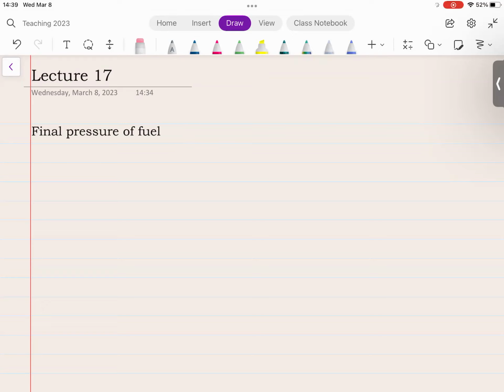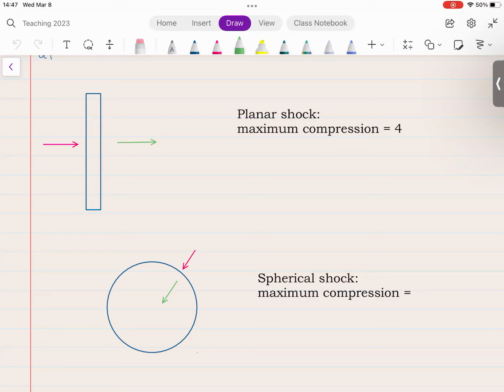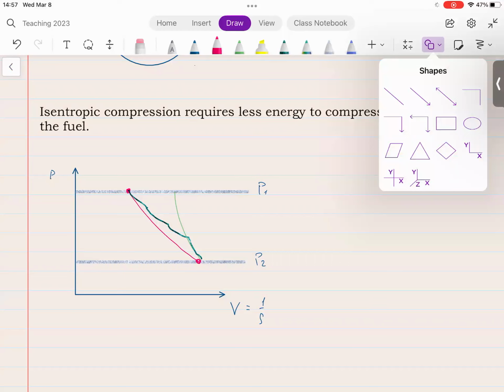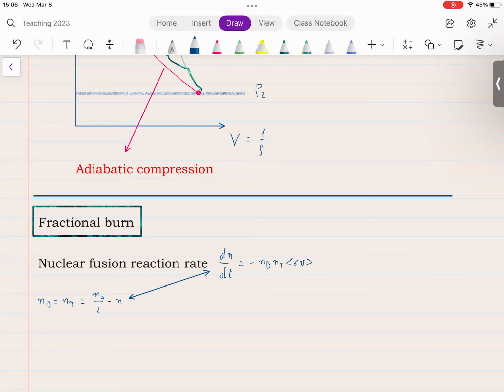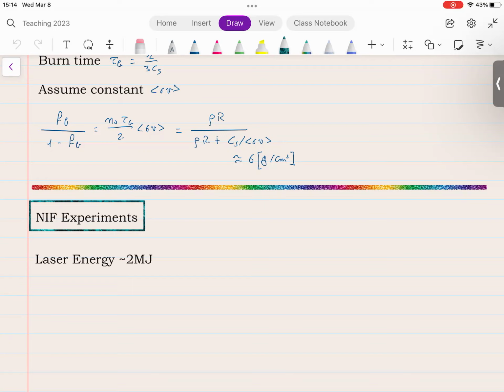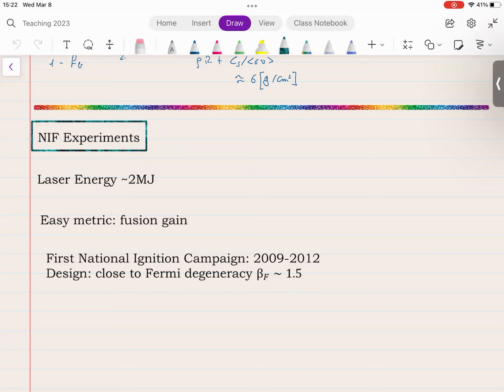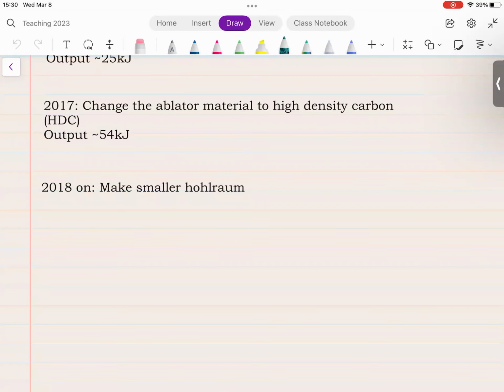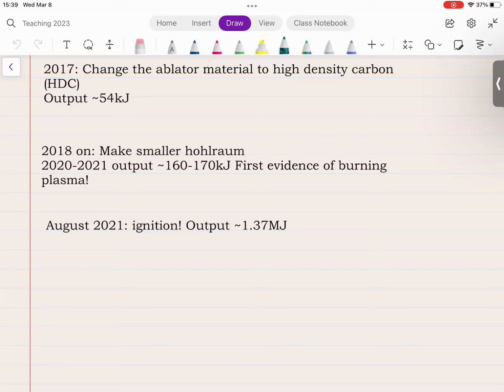Introduction to Plasma Physics - Plasma Survey Lecture 17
Seventeenth lecture of the 2023 Plasma Survey course at Auburn University.